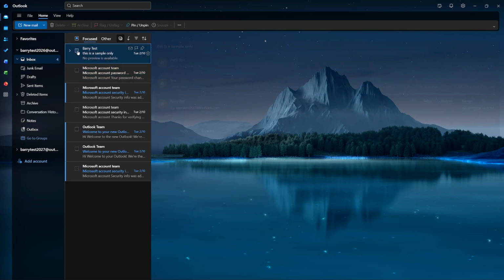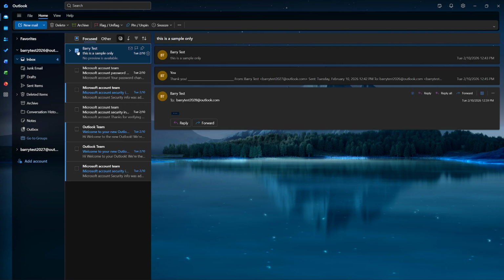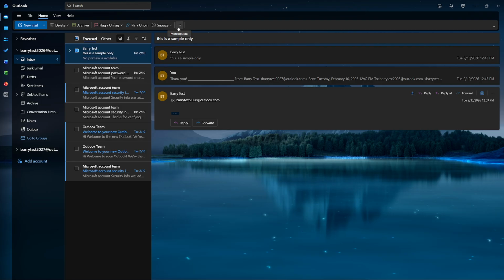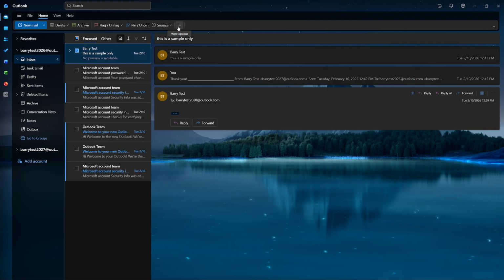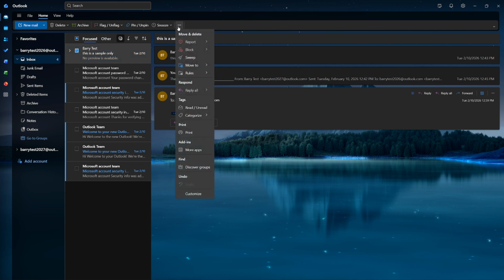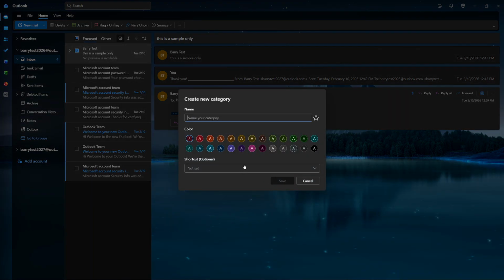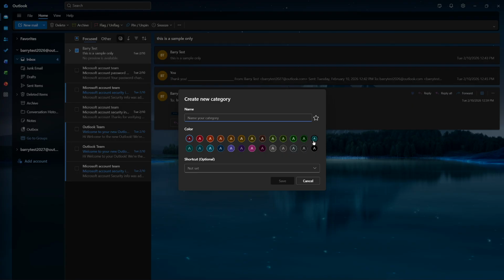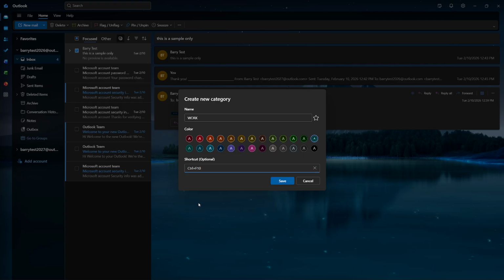How to create color categories in Microsoft Outlook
In this video We will show you How to create color categories in Microsoft Outlook.